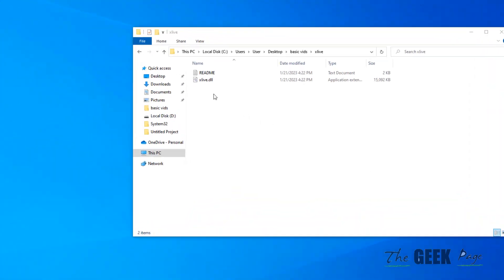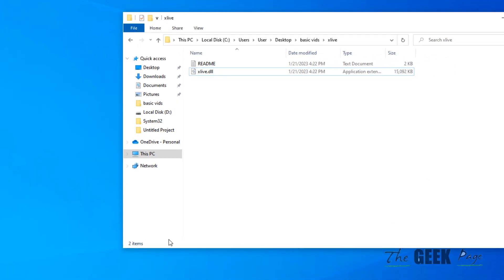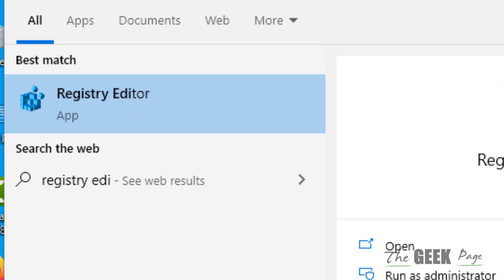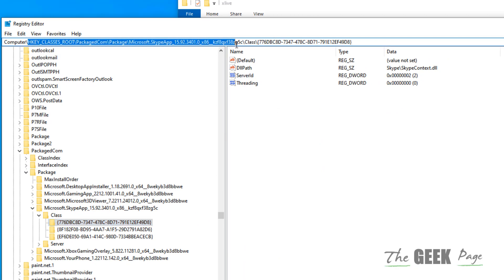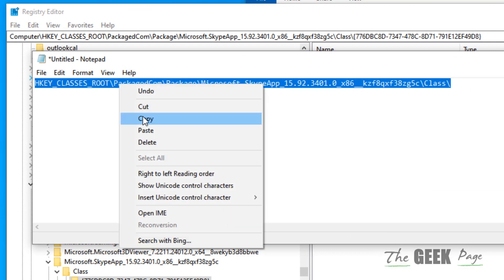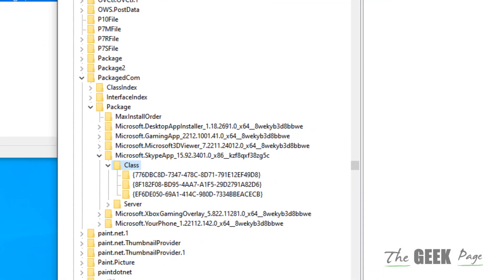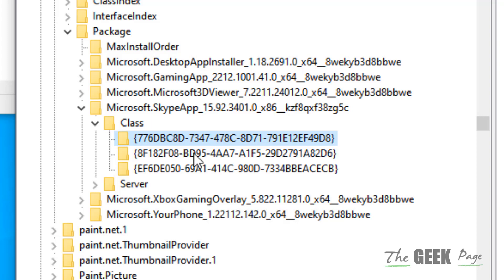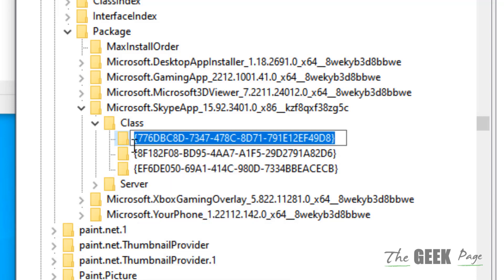How to Remove Share With Skype from right click context menu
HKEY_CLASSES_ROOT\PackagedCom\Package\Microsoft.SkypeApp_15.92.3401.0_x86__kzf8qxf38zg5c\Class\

{776DBC8D-7347-478C-8D71-791E12EF49D8}